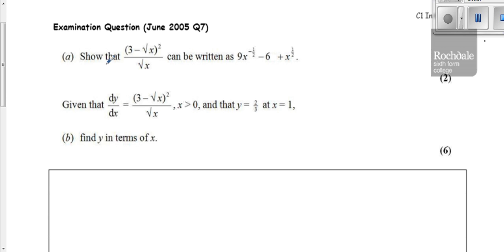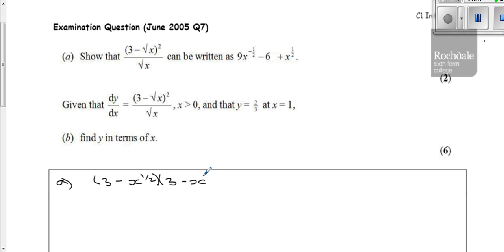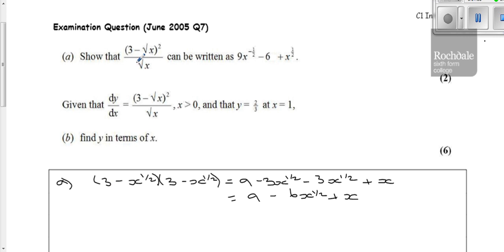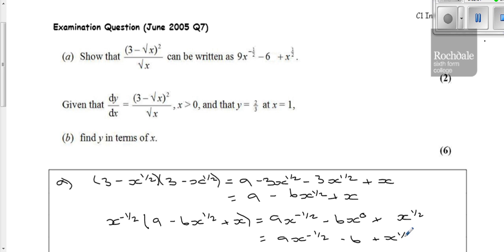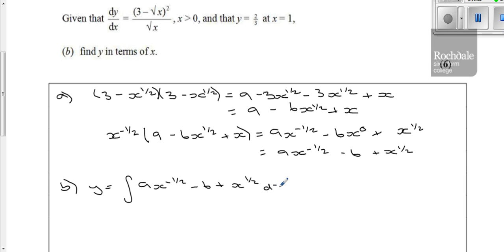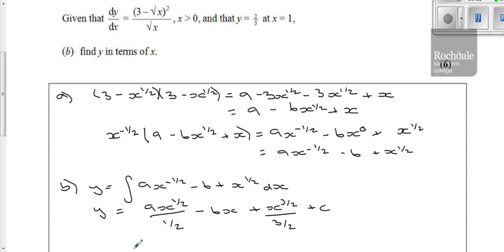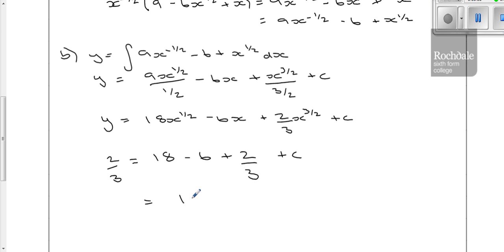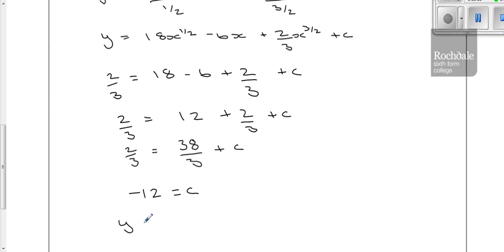C1 Integration Exam Question June 2005 Q7